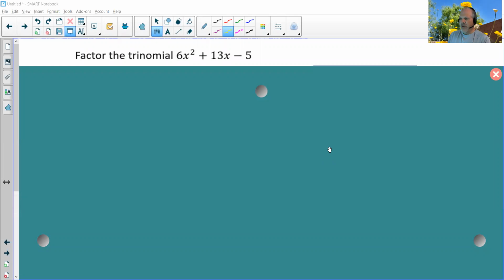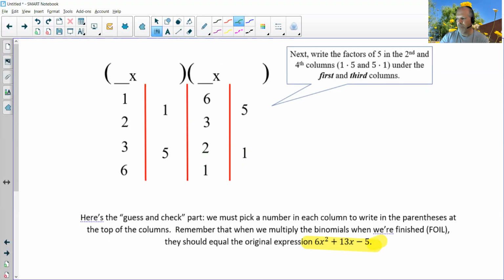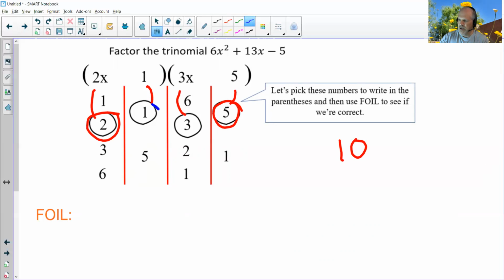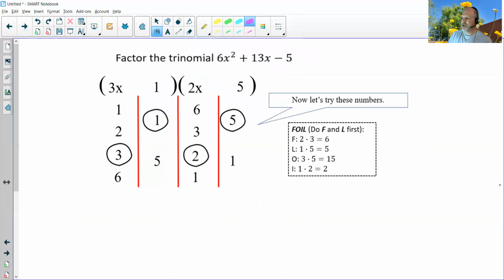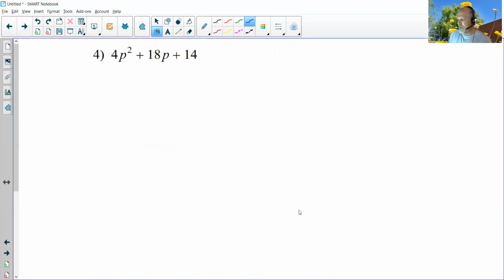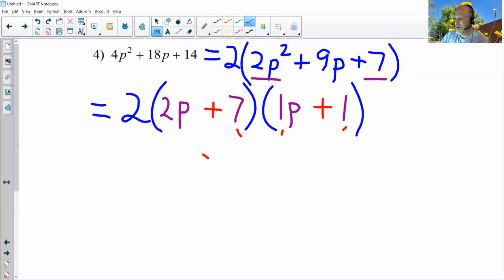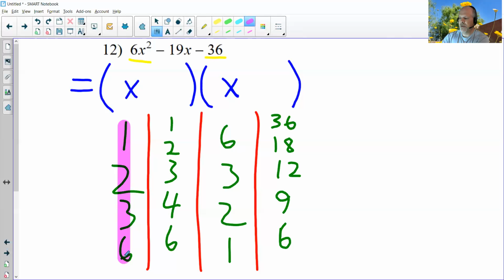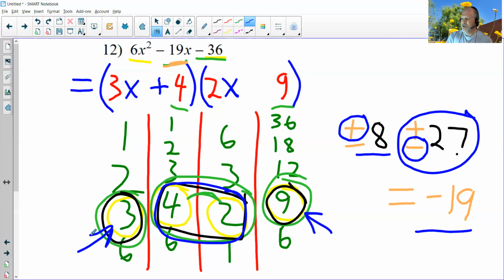8 4 video Alg 1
for Notes 8.4